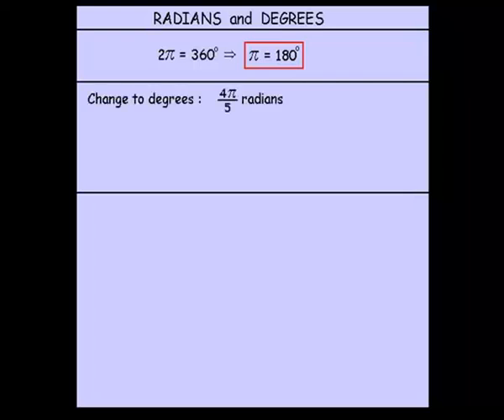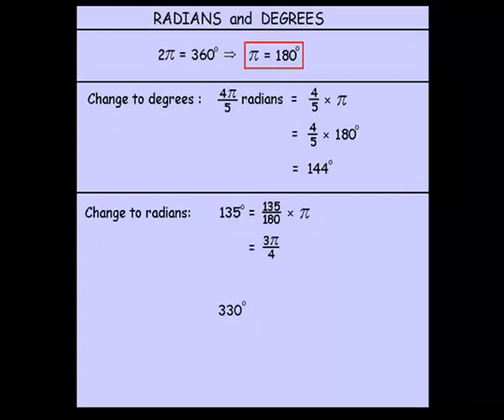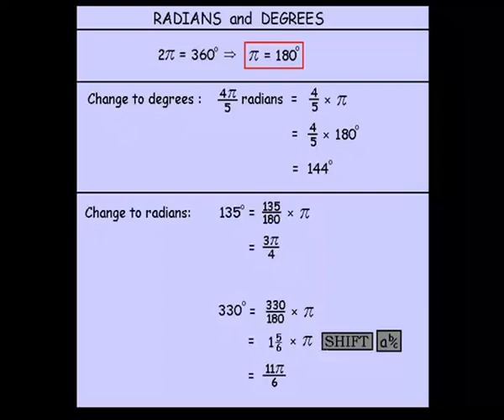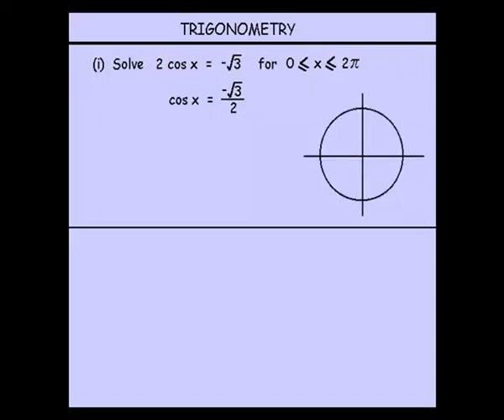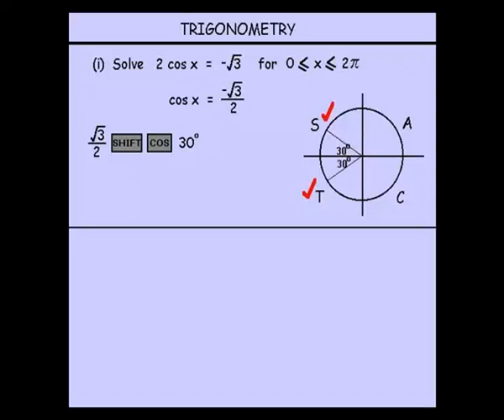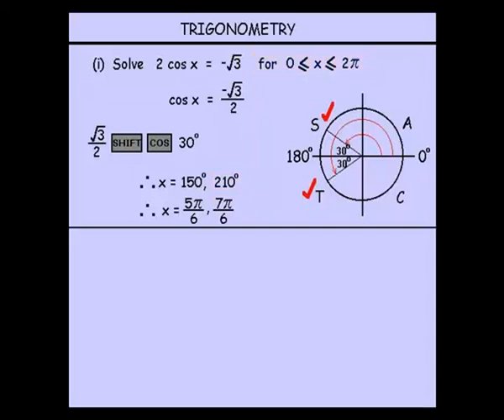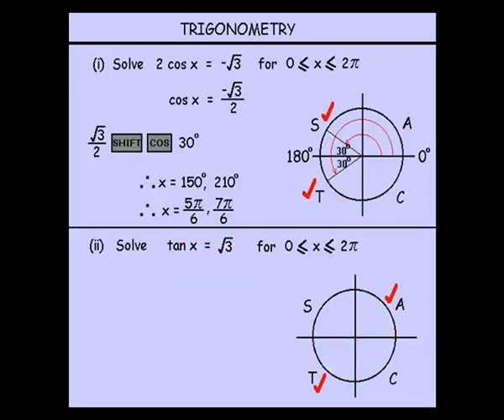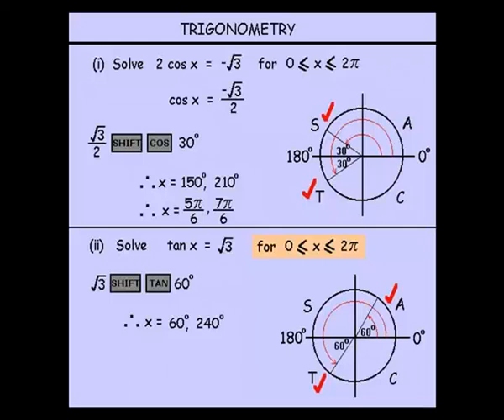Year 11 and 12 Advanced - Radian Measure and Solving Trig Equations